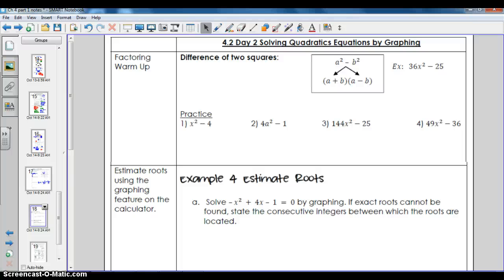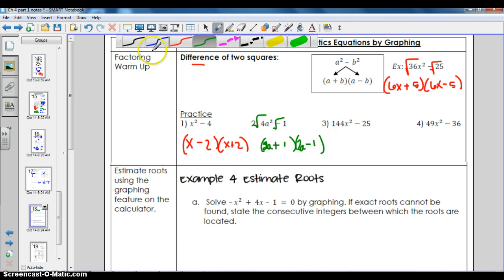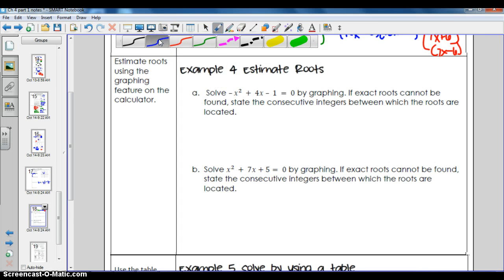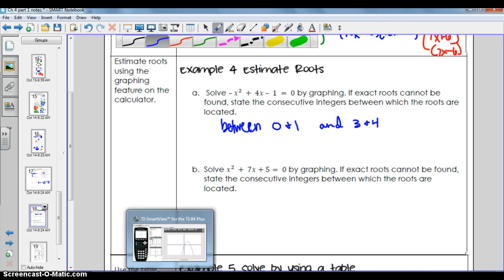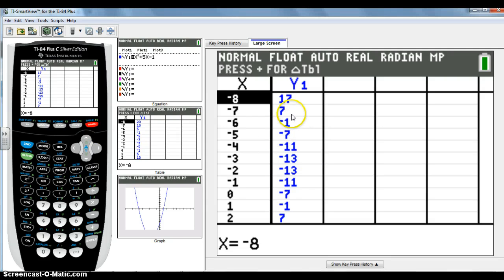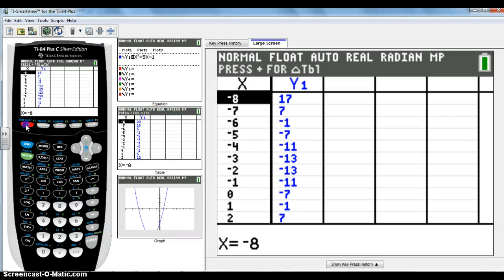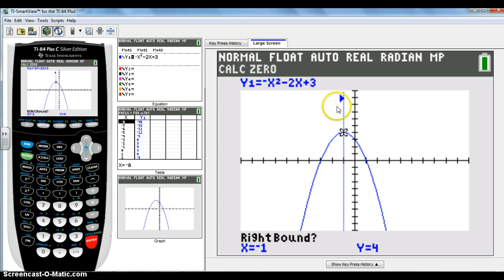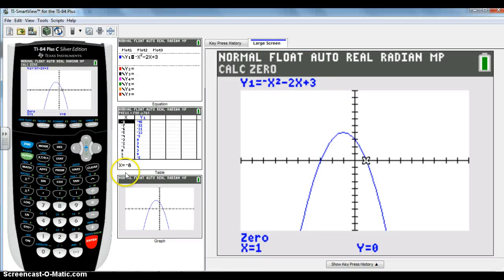4.2 Day 2 Graphing with the calculator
4.2 Day 2 Graphing with the calculator